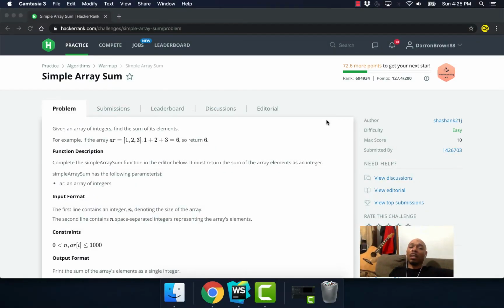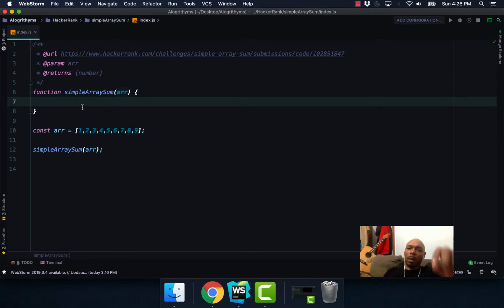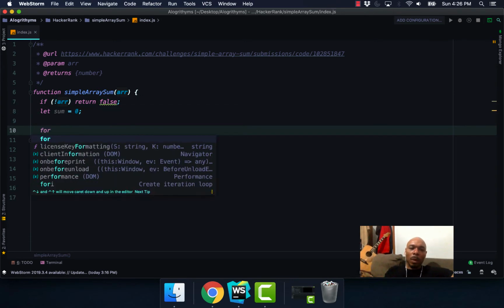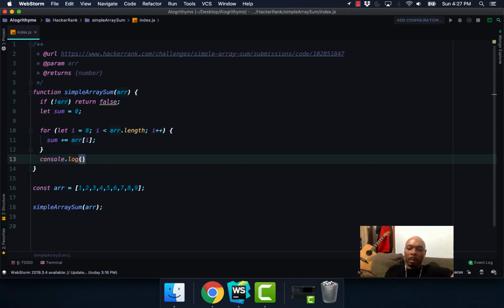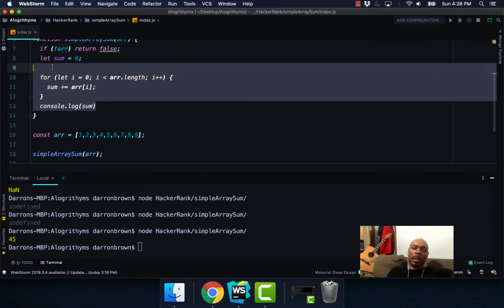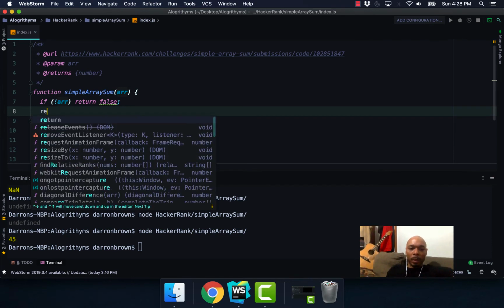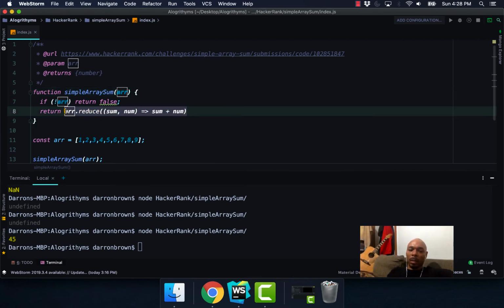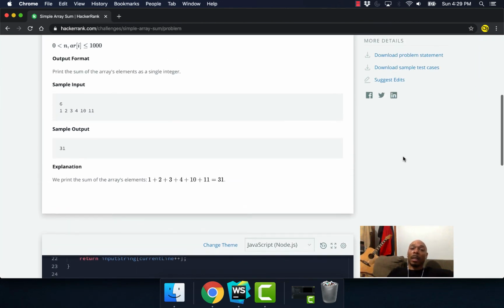Simple Array Sum Algorithm | Learn React Native API | Learn React Native API 2022